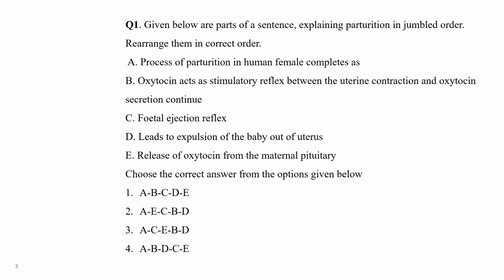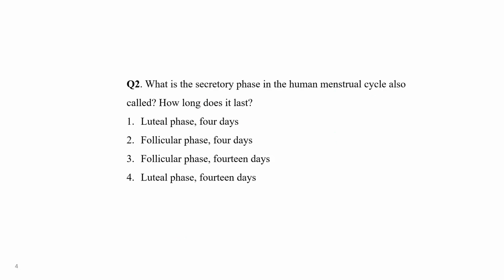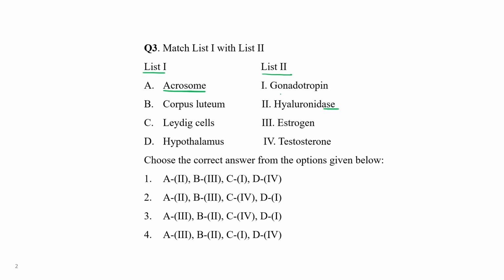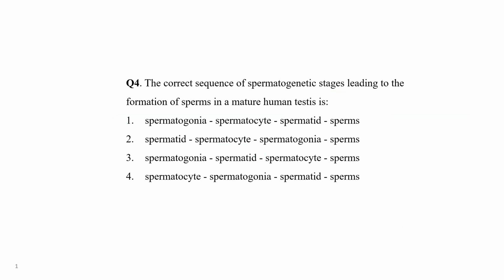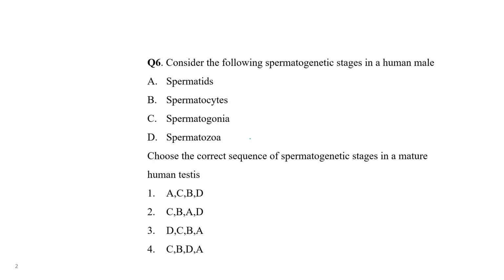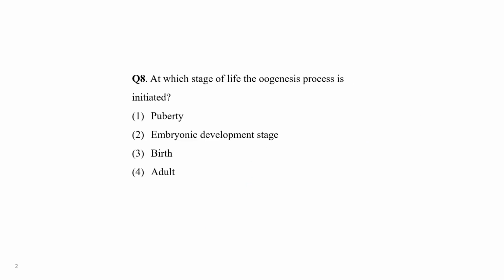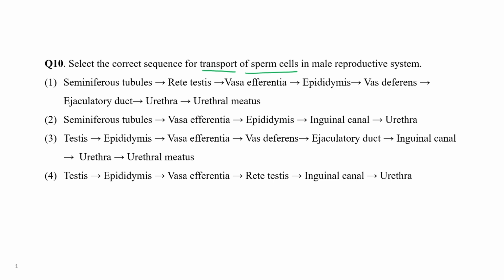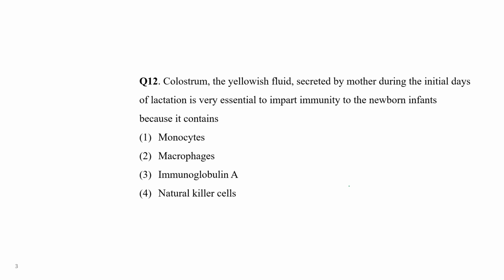Human Reproduction PYQs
Subject: Biology
Programme Name: Human Reproduction
Course Name:  ICAR

In this video we have covered unit 6 Reproduction; human reproduction, female reproductive cycles. Embryonic development in mammals (upto three germs layers), growth, repair and ageing.PYQ

📡 Key Features:
Syllabus-focused Content